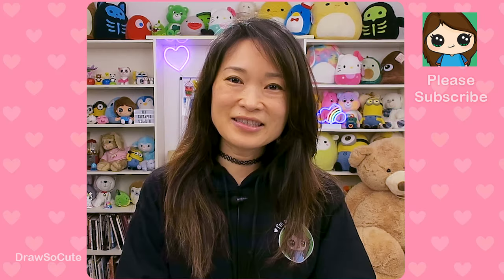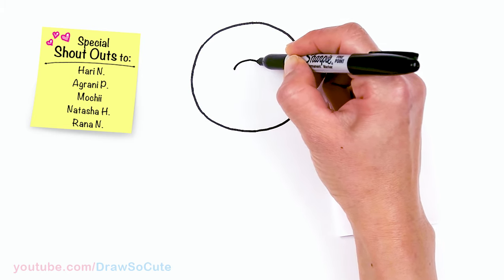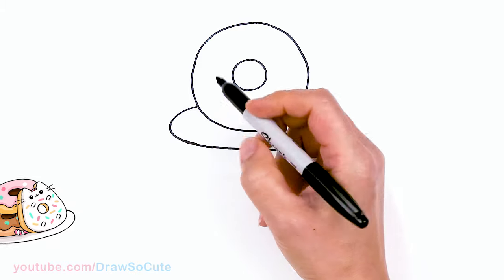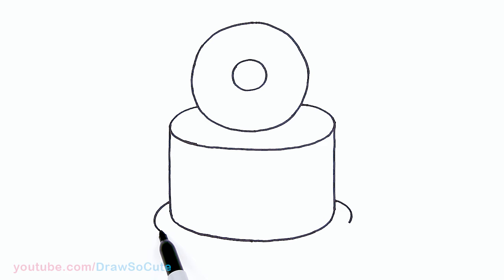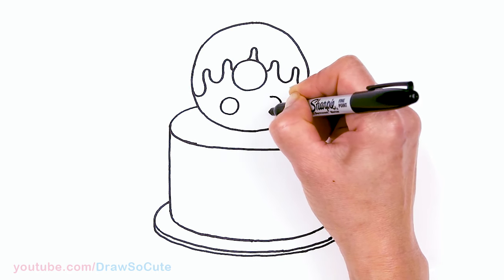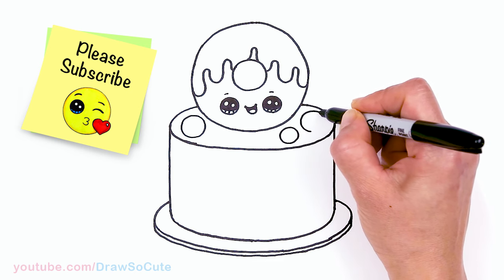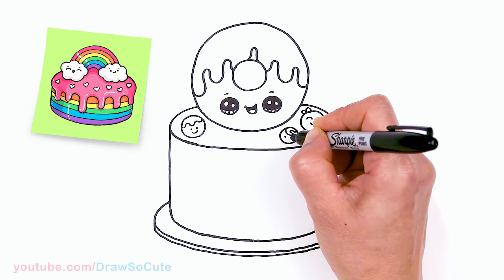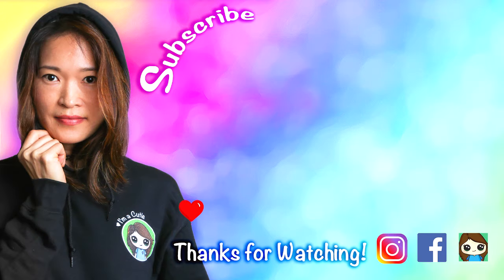How to Draw a Donut Cake 🍩🎂Cute Food Art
Donuts and Cake Time Cuties!! Learn How to Draw a Cute Donut Cake Easy, step by step. Kawaii cartoon Cake Dessert Art.